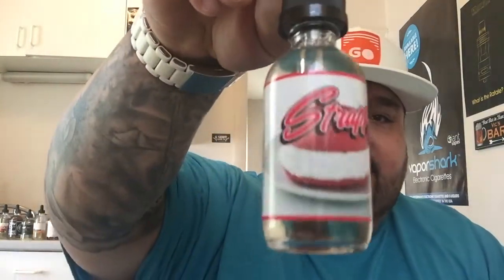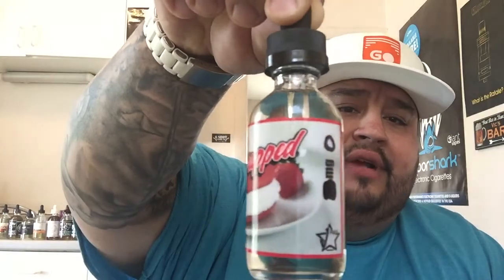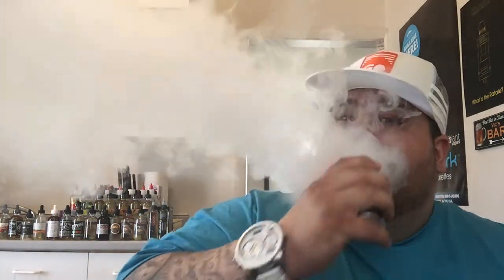The Liquid King Chronicles Presents// Strapped • By JMac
I thought that this was going to be another rendition of a basic strawberry vape. but he still kept that buttercream alive in the profile. I loved Whooped & I LOVE strapped. It's so damn good and ADV WORTHY!!

If you want to experience  this deliciousness for yourself
is where you need to be

This is so damn tasty. It WILL NEED TO STEEP
2 weeks minimum.